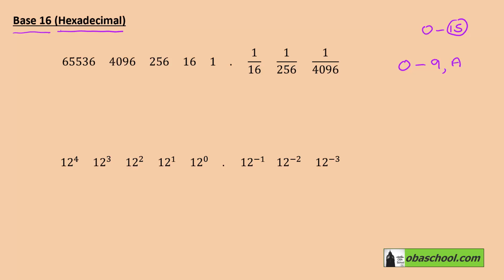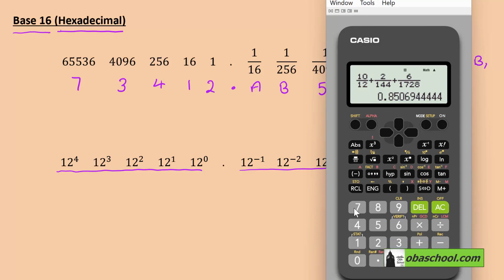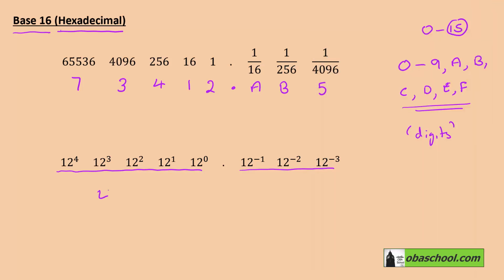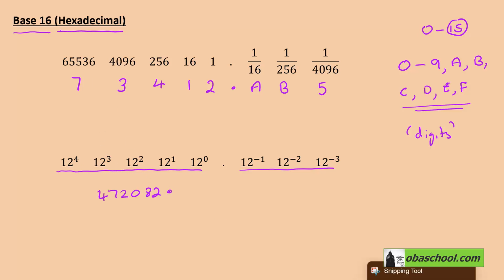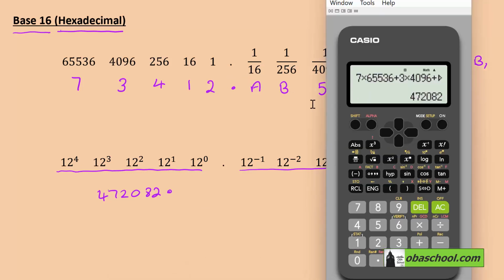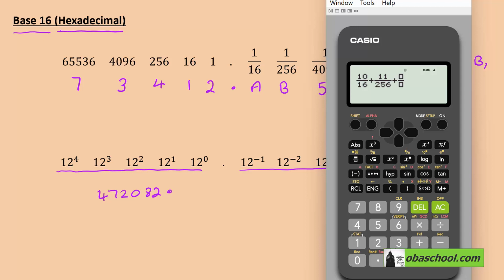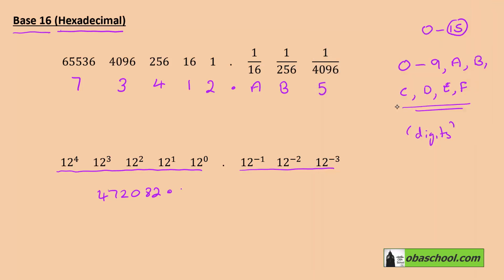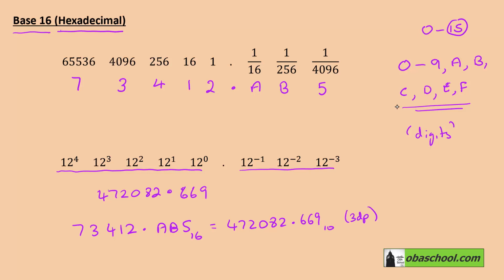Unit 6 Number Systems 1f Base 16 Intro - Hexadecimal System